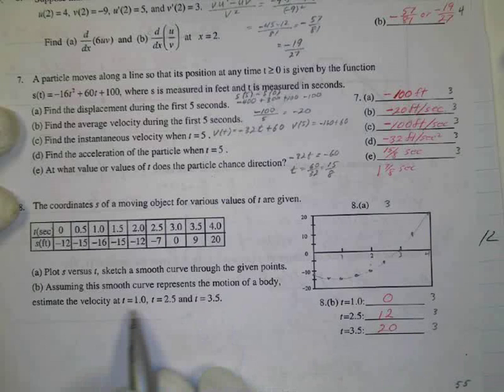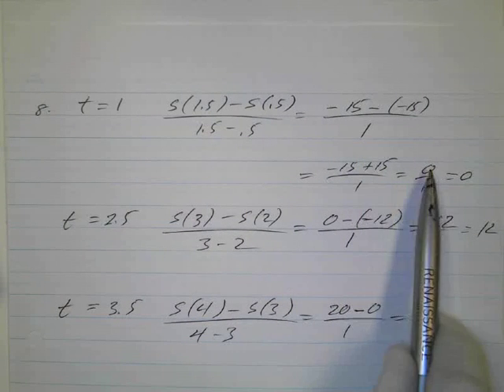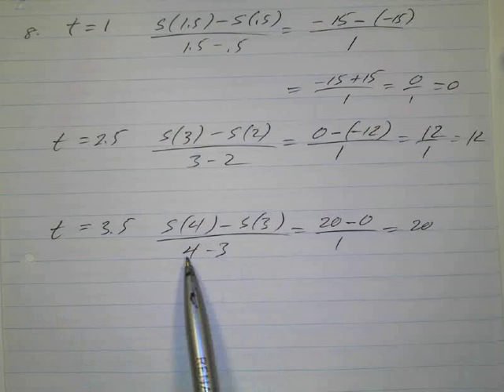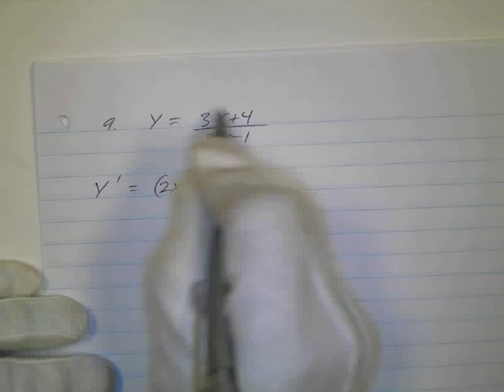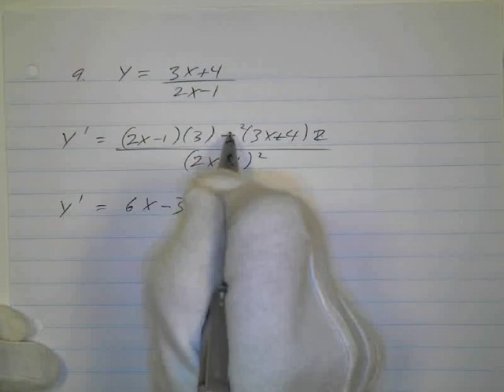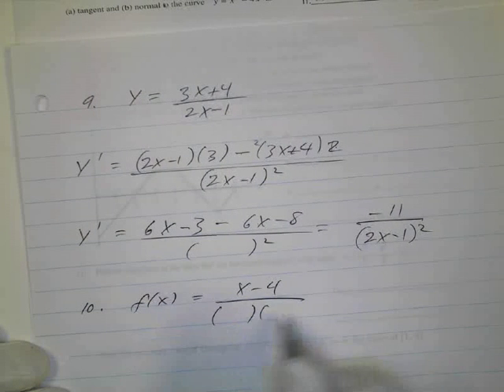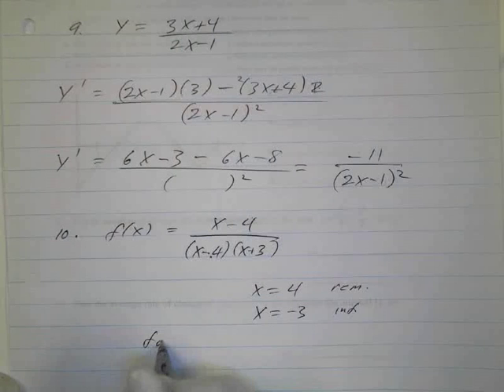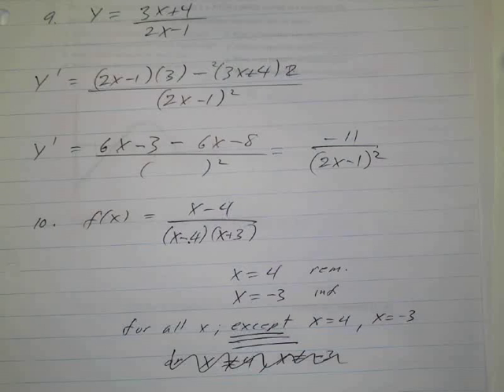Mid. Ch.3 P.Test # 8 -10